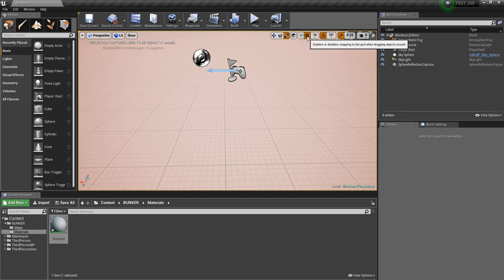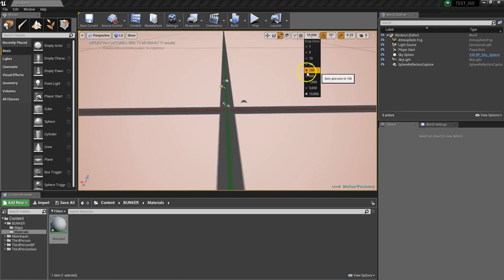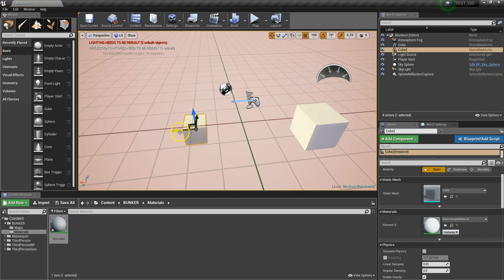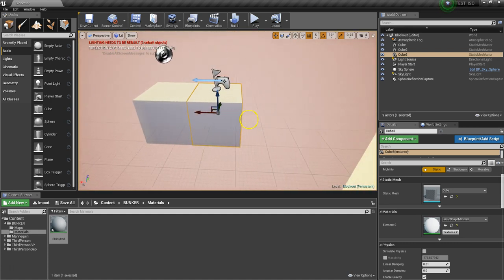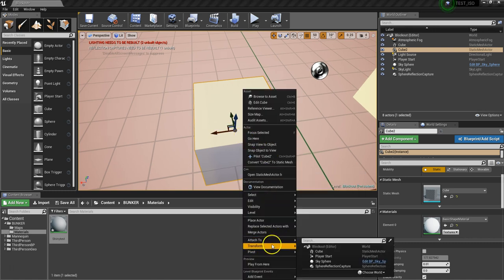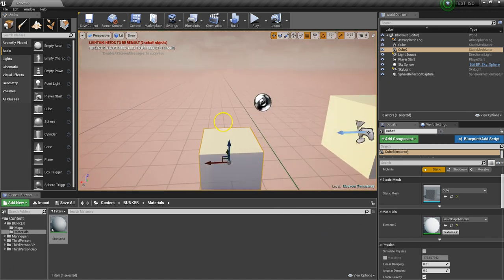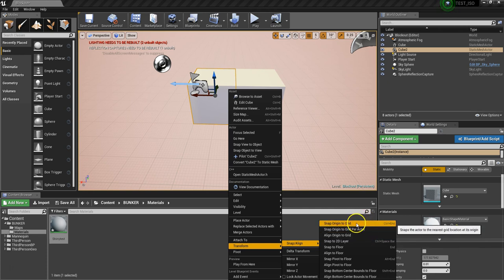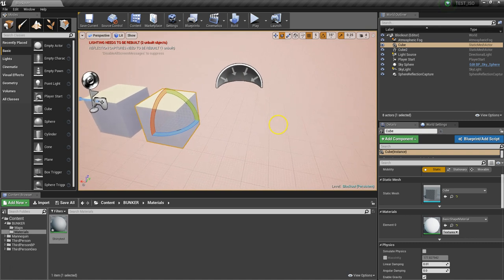Unreal Basic Snaps and Grid Overview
An overview of the grid and snapping system in UE4 . This is very useful for modular approaches to construction.

Please note this channel is a primarily a personal repository for old tutorial content. Some of this stuff is quite old so it may not be the latest version of the software you are using or even the most current method. These videos are not edited specifically for Youtube and I often refer to elements that are out of context here, so if you are watching this and thinking why did he just mention that? You are not going mad. My hope with this channel is there will still be things here that provide value to the 3D community.

Good Hunting True Believers!